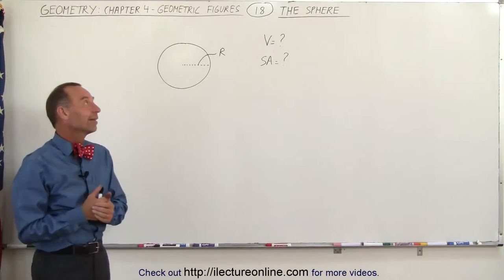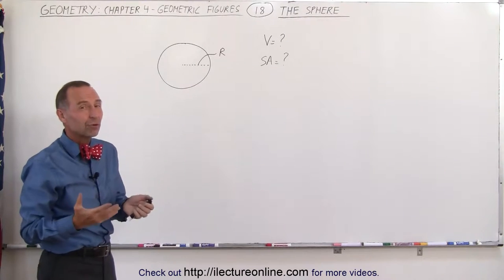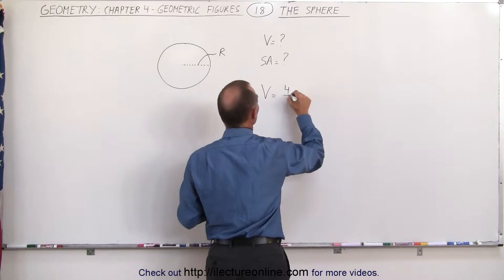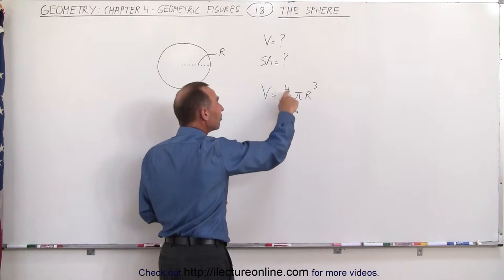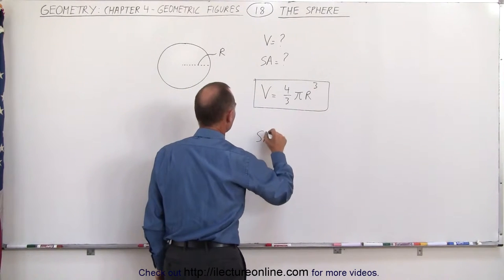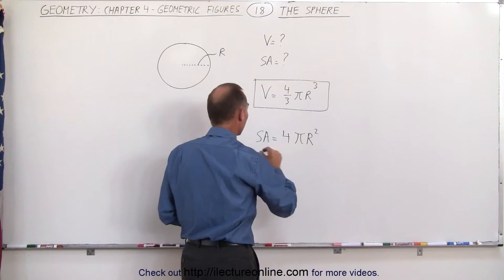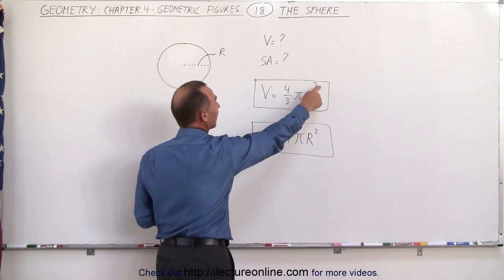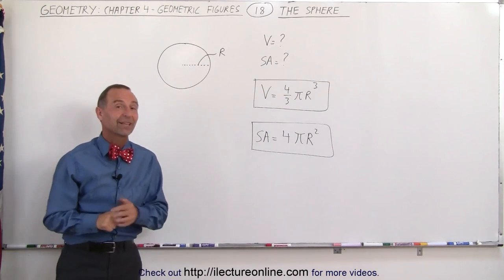18.Geometry׃ Ch 4 Geometric Figures (18 of 18) The Sphere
The Sphere | By Predestined Future Global Leaders Academy